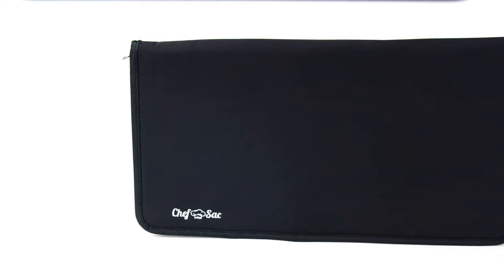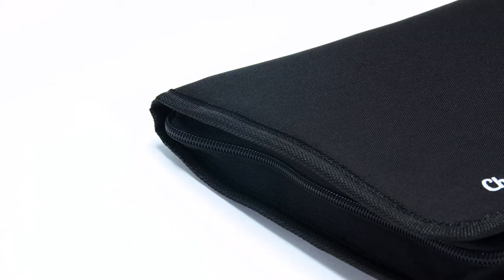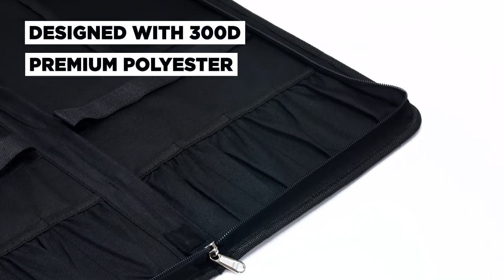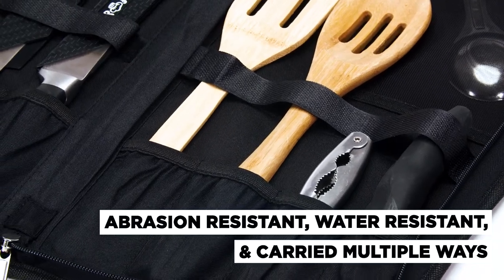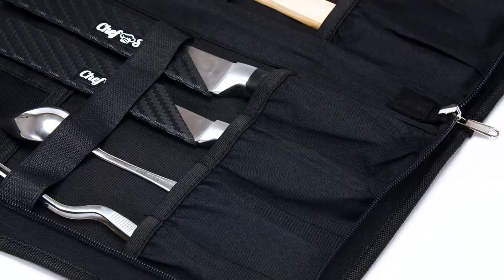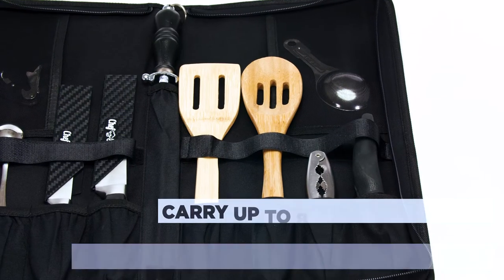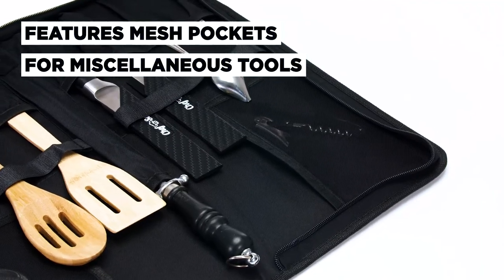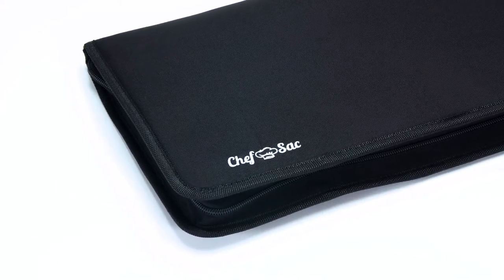You'll NEVER BELIEVE the Features on Knife Travel Folder Case! Check out our Extended Folder Case!!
Organized storage space that fits chef knife set essentials of culinary utensils (8 knives, PLUS honing rod & more!) and chef equipment tools up to 17” knives PLUS two mesh pockets for sharpening stone, small kitchenware, spices, phone, charger, business cards, notepads and more!

Overall, a great knife roll folder case!

Let's socialize! Show us your ChefSac and how you're a ChefOnTheGo